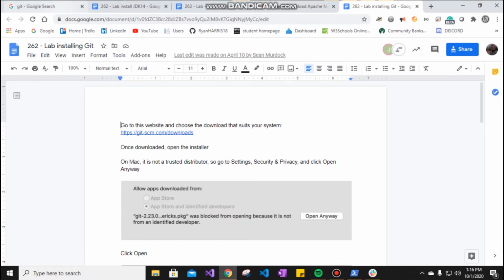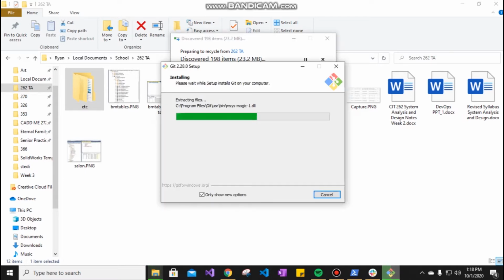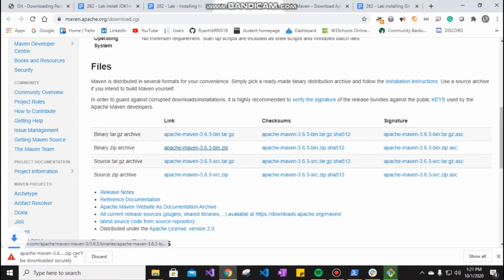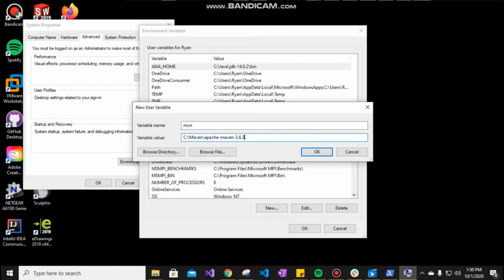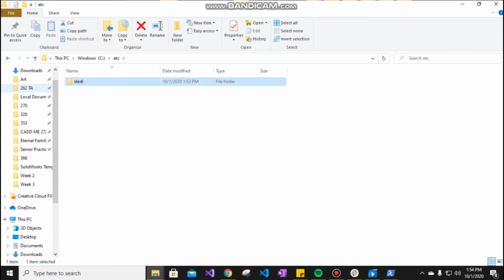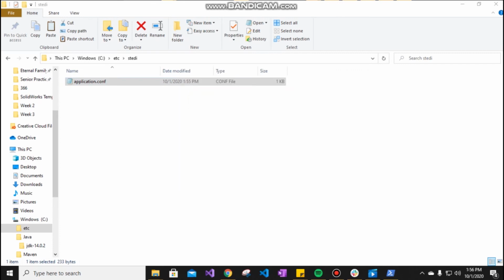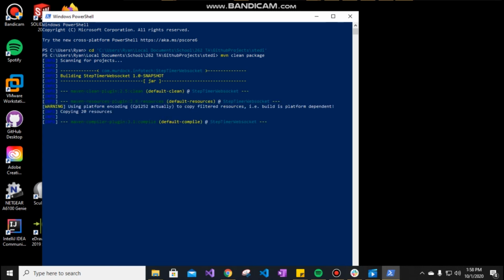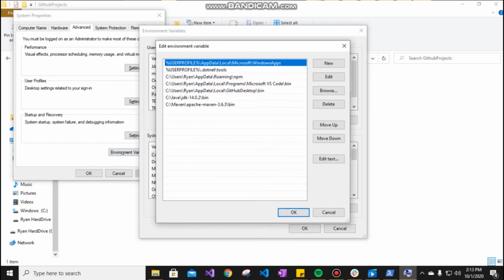Setting up Git, Java JDK, and Maven on your Windows computer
Ryan tells us how to set up everything we need to download java source files and build the executable jar.